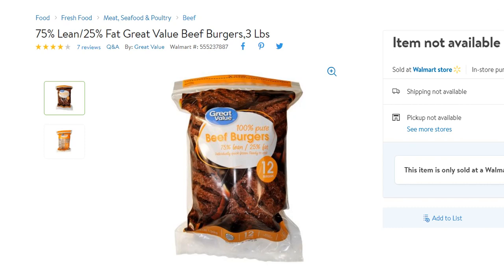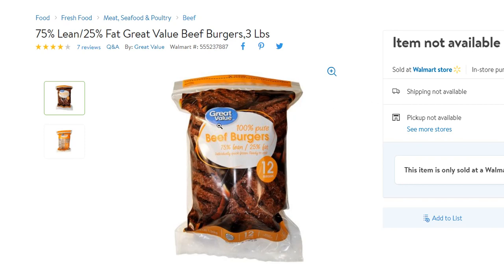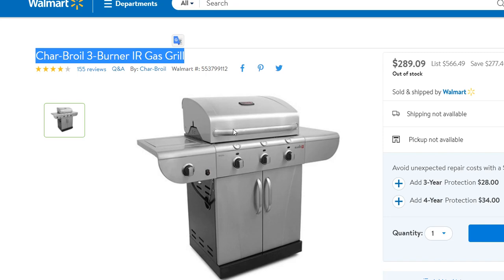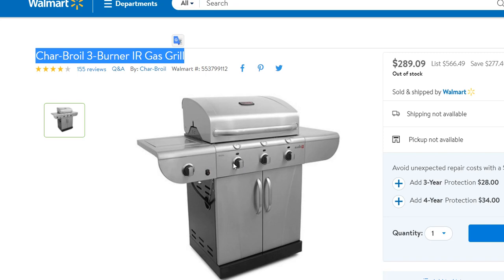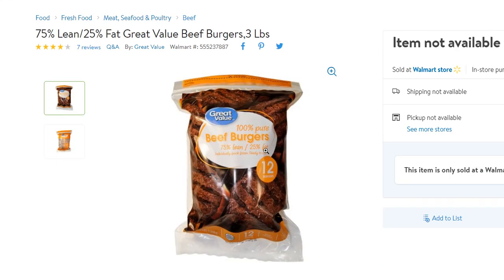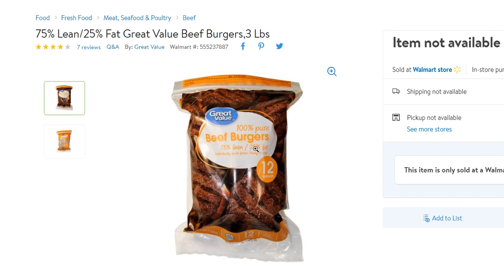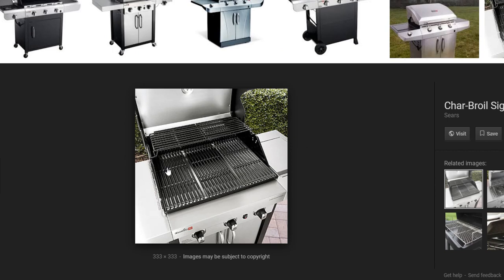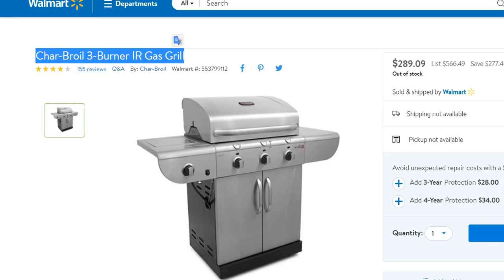How To Cook Frozen Hamburgers On The (Gas) Grill?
This is what I've experienced and learned from the pros - watch the video!